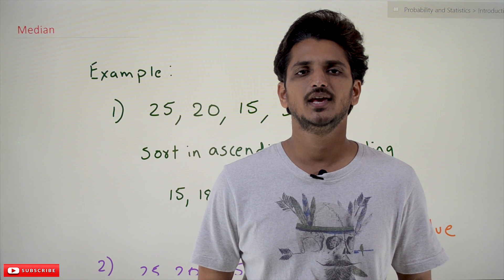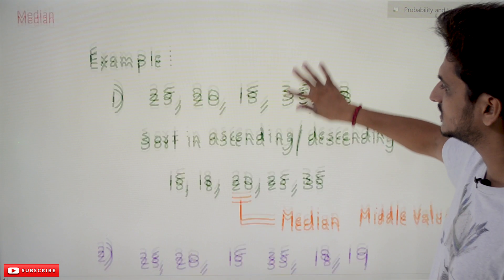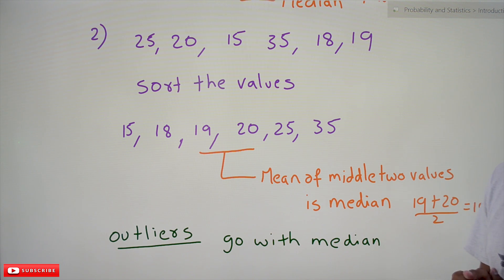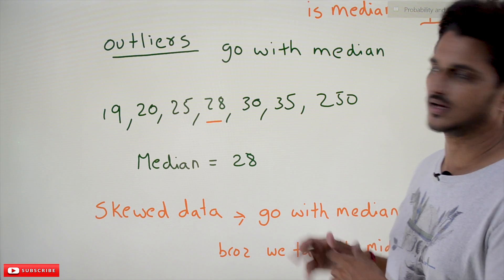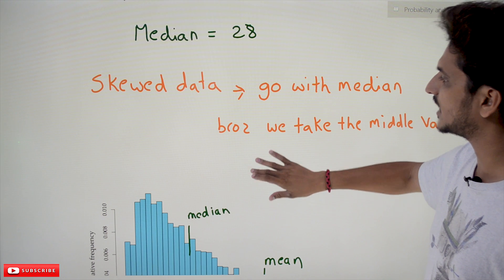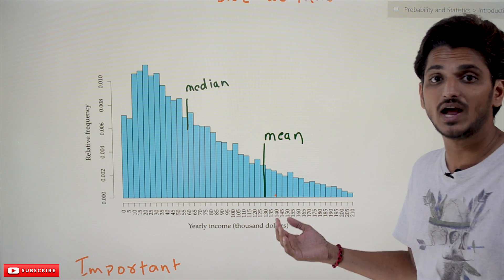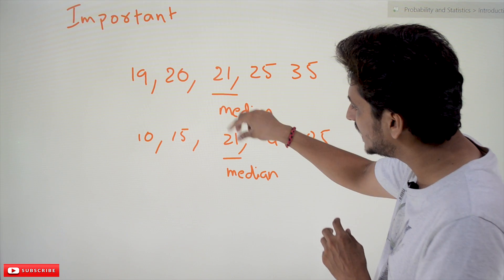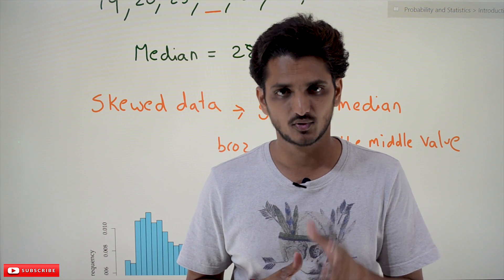Median || Lesson 8 || Probability & Statistics || Learning Monkey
Median
In this class, We discuss Median.
The reader should have prior knowledge of arithmetic mean. Click Here.
We understand Median with an example.
Example:
1) 25, 20, 15, 35, 18.
First, arrange the given data in ascending order.
15, 18, 20, 25, 35
The middle number in the data is the median value.
The above example has an odd number of data values.
Example 2:
Even number of data values
25, 20, 15, 35, 18, 19
After sorting values are 15, 18, 19, 20, 25, 35.
Arithmetic mean of middle two values is the median value.
median = (19 + 20)/2 = 19.5
When is the median value good as a measure of central tendency?
The median value is not affected by outlier points.
Example:
Employee salaries: 19, 20, 25, 28, 30, 35, 250.
Median = 28
Most of the employee's salaries are around 19k – 35k.
The CEO's salary is 250k.
The outliers will affect the mean value much to move the mean away from the central tendency.
The Median will give the central tendency in the data consisting of outliers.
Skewed Data go with a median value
The below diagram shows the right-skewed data of population income.
The Median in the skewed data gives the exact measure of central tendency.
The mean moves towards the largest income.
When is the median value not good to take?
Example:
19, 20, 21, 25, 35.
The median value is 21.
Same data set to keep 21 in the middle and change the remaining values.
10, 15, 21, 45, 85.
the median value is not affected by the change in the remaining values.
If there is a situation where the measure of central tendency should get affected by the change in remaining values Median is not good.